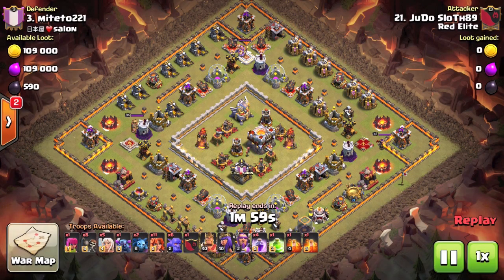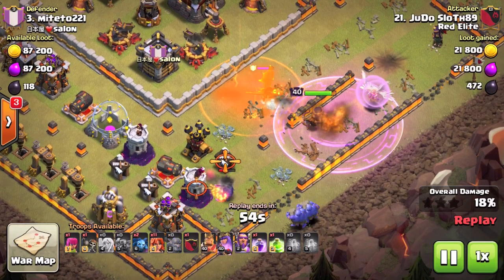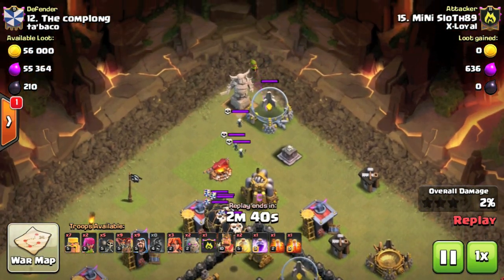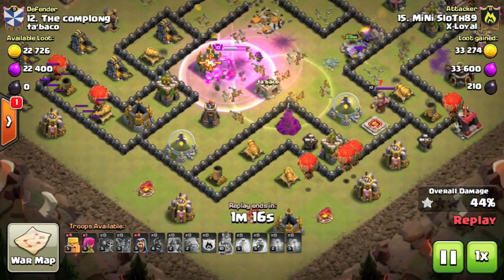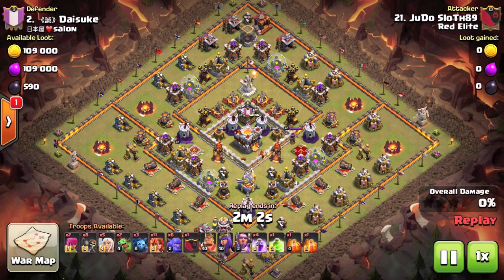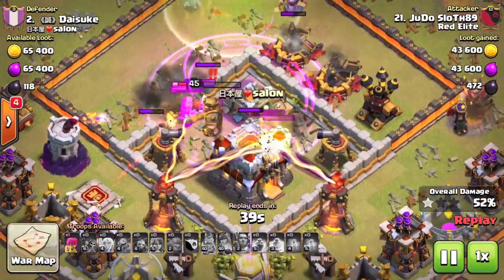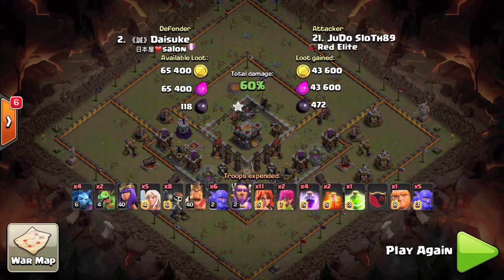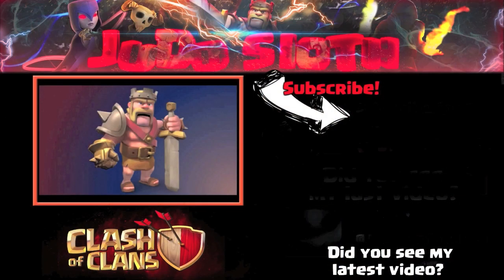Clash of Clans | My TH11 and TH8 War Attacks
Do my TH8 and TH11 war attacks succeed or fail? Clash of Clans attack strategy video showcasing my main and mini attacks in CoC. I have just upgraded to TH11 and demonstrate the Queen Walk into Bowler and Valkyrie Attack aiming for the 2 stars against max Town Hall 11 base layouts. At TH8 I attempt a GoVaBoLo using Valkyries and Bowlers to take down the core and Balloons for back defences as well as a DragLoon, both aiming for the 3 stars. Please provide feedback on any of my attacks and I hope the main and mini attack series gives you an idea as to the types of attacks and strategy that I am currently using in Clash of Clans. The replays shown are from January 2017 and new updates may alter balance within the game and specific troops or strategies. Hopefully we will be back to a regular schedule soon guys. Clash On!